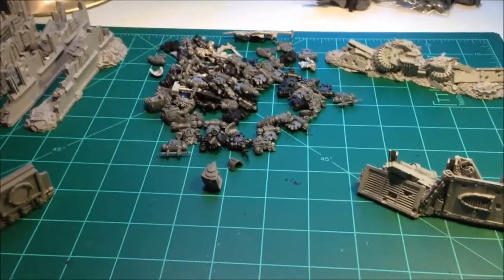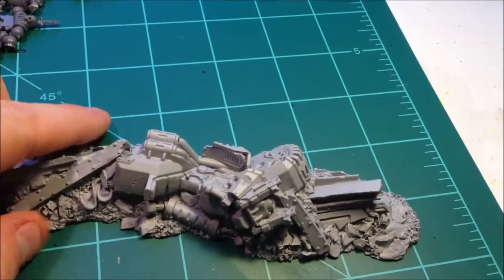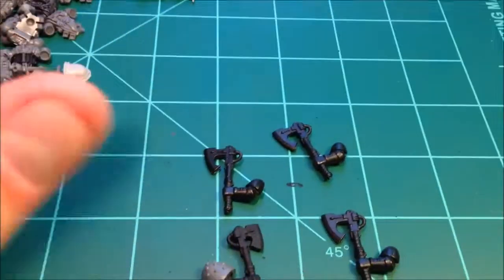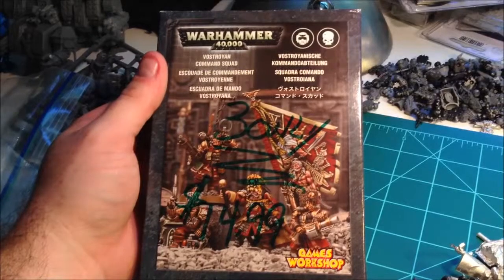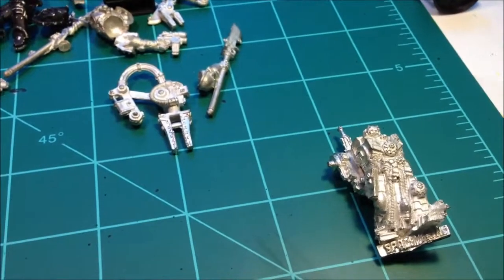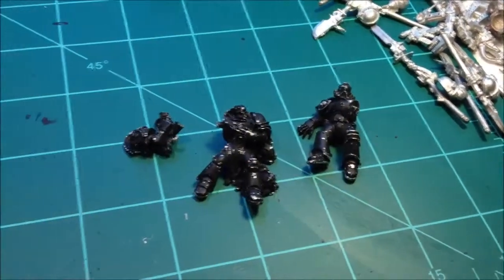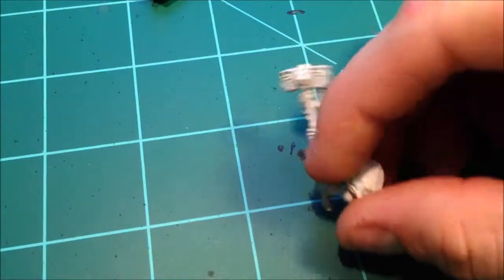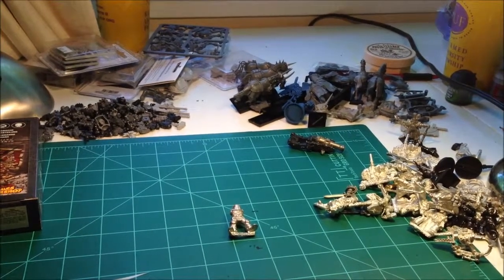Games Day Haul Part III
In which it goes long.